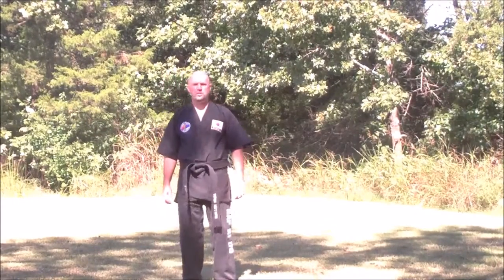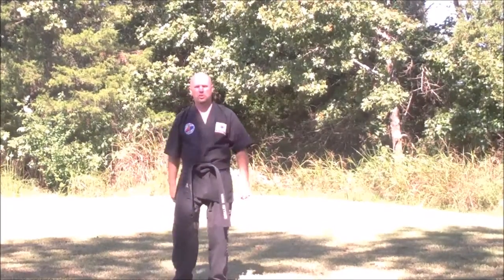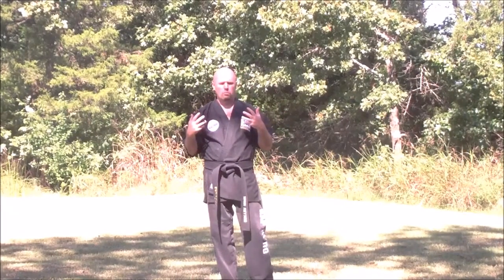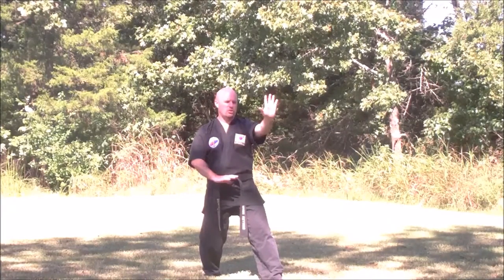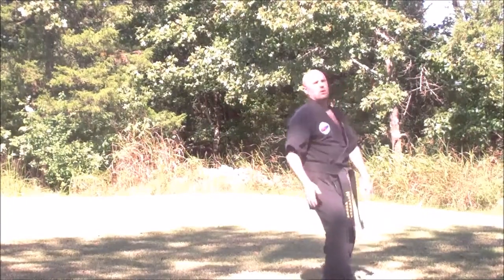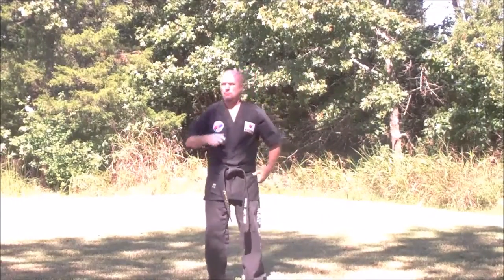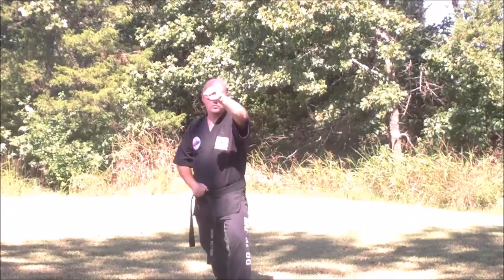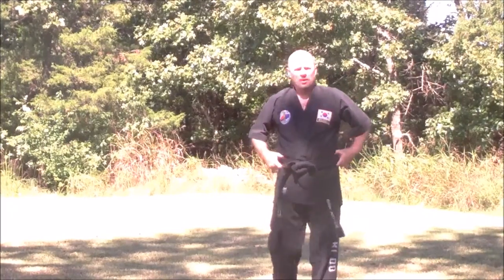Hsing - i Tsuan quan (Drilling fist)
Drilling Fist